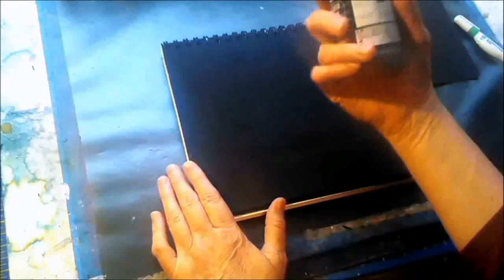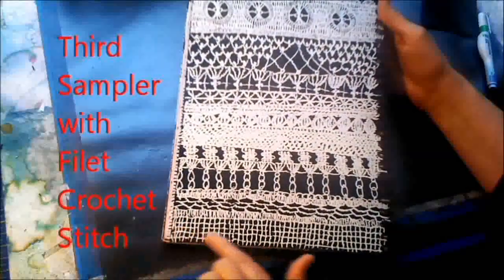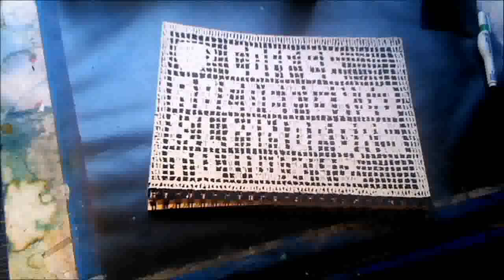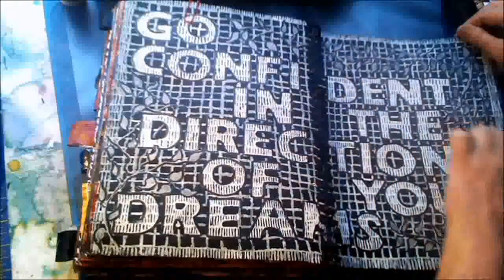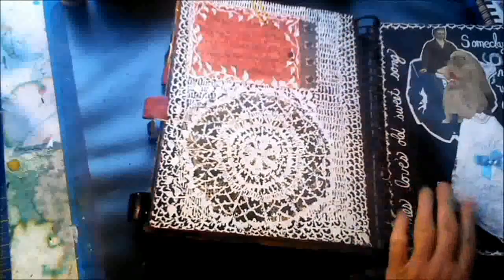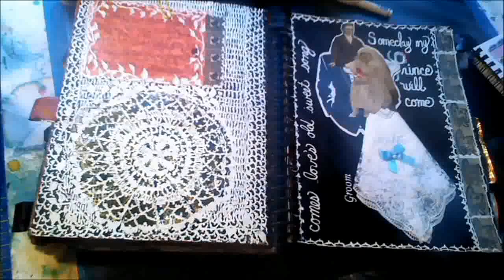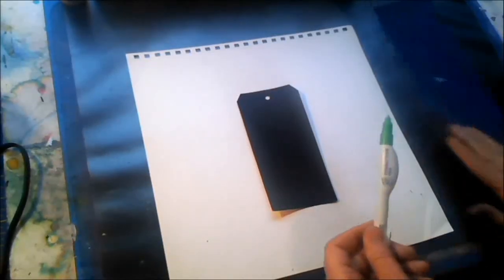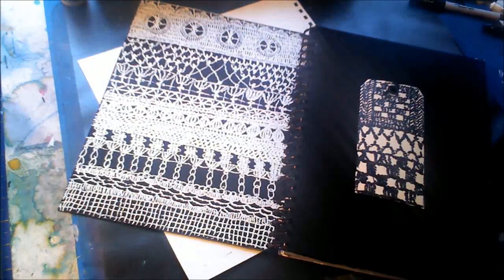Art Journal - Crochet Work Pages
This video is a show and tell of some faux crochet work I have done in some of my art journals.   I also do a short demonstration of how I do a faux crochet filet on an art journaling tag.
copyright January 26, 2014